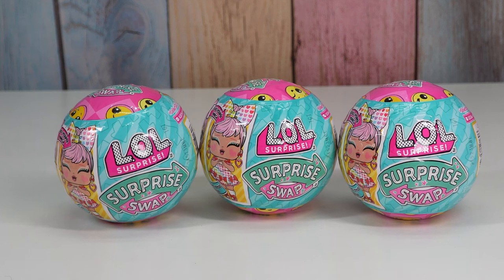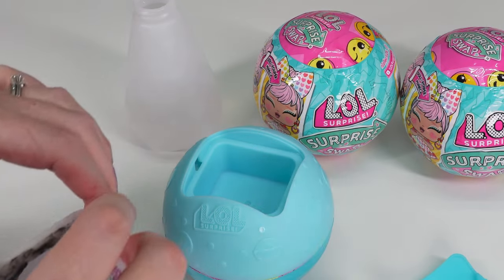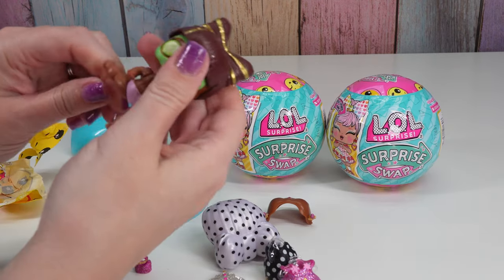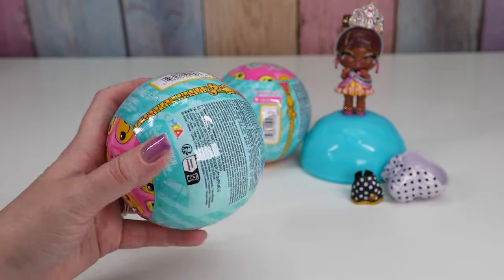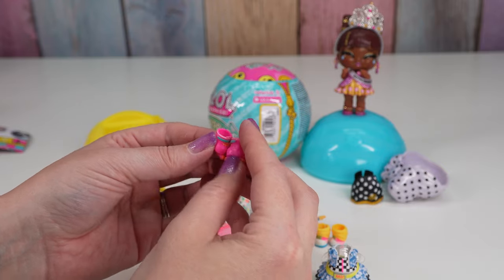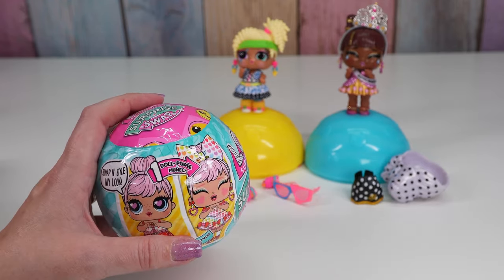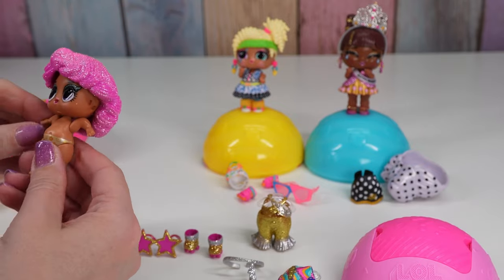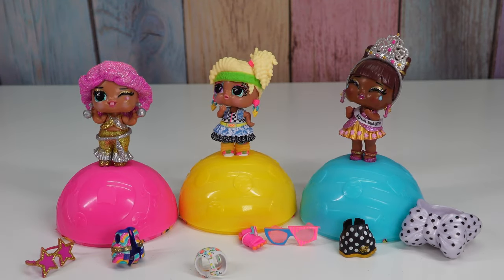Surprise Swap! New LOL Surprise Dolls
There are new LOL Surprise dolls with new features. These dolls come with 2 outfits plus a face plate so you can change their expression. The other new thing about these dolls is they have expressive arms. Some of the arms curve so the doll can put her hands on her cheeks or on her hip, other dolls are doing the peace sign or making the heart shape with their hands. The one down side is that it is harder to change their outfits. What do you think of the new Surprise Swap dolls?